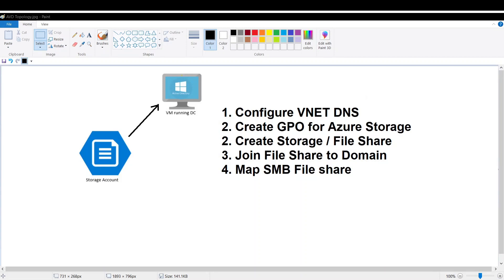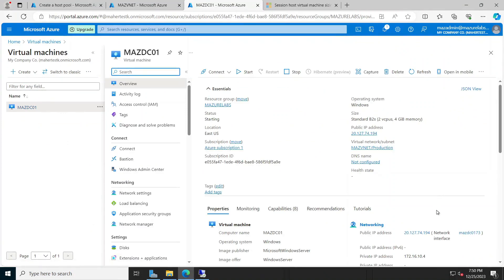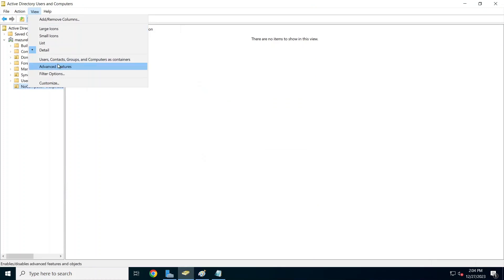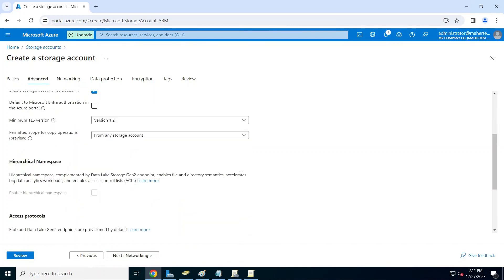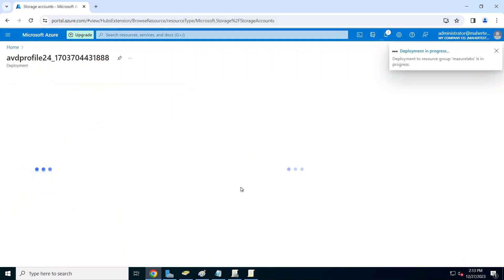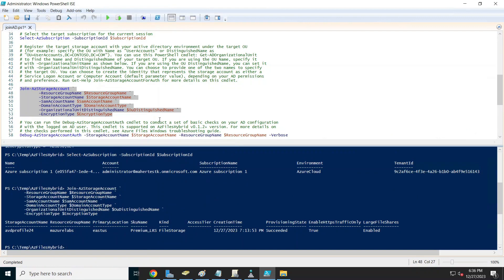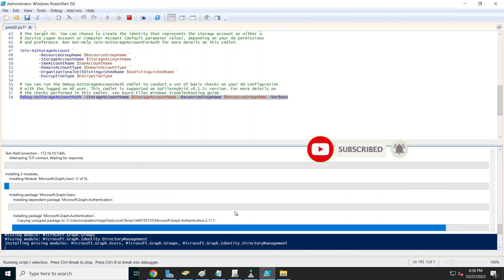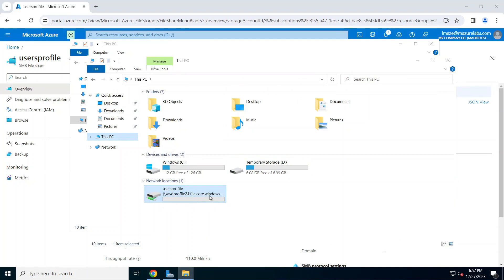Azure Files SMB Access With Private Endpoint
This a Demo to configure Azure Files Storage SMB Access with Windows Active Directory Domain Services Authentication using Private Endpoints.

This allows you to access file shares in Azure with NTFS access control.

0:00 Intro & Topology
0:42   Configure VNET DNS
1:35 Create GPO for File Share
4:80 Create Storage Account
10:16 Join Azure file Share to Active Directory
15:26 Create RBAC roles for Azure file share
16:55  Map Azure file share network drive